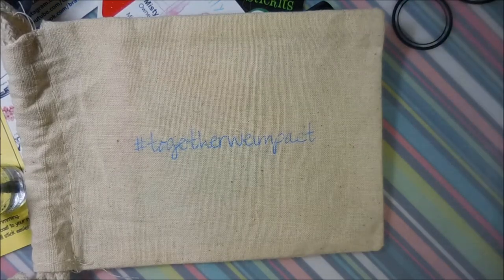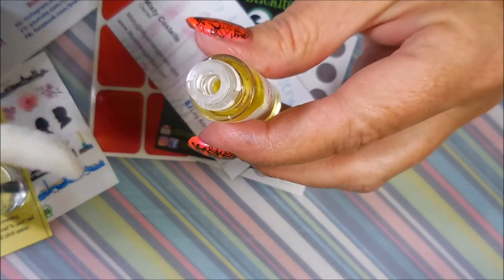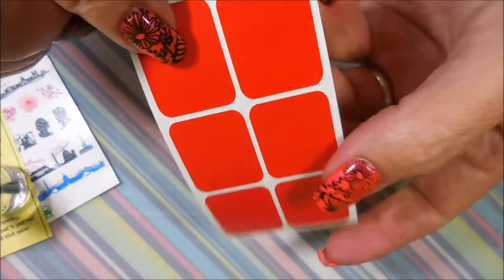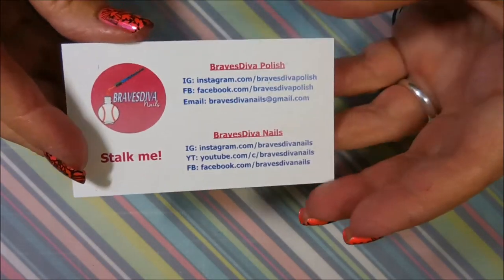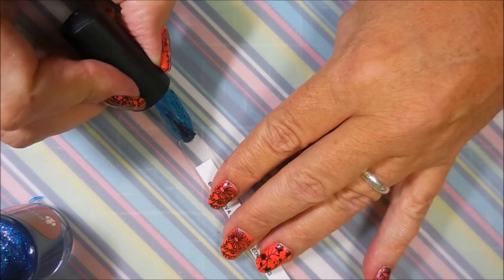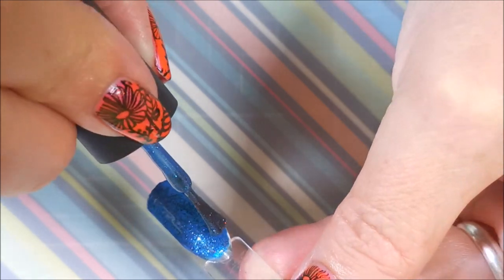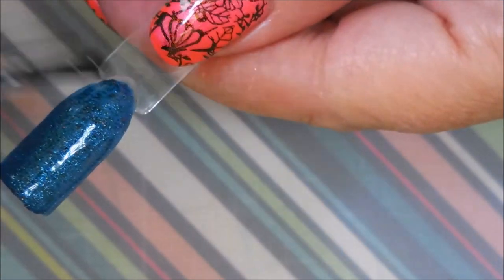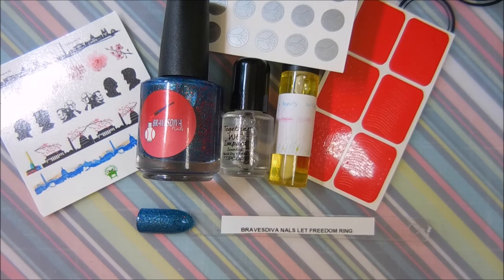The Freedom Collection Indie Box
I am not a nail professional, just someone who loves nail polish & nail art. I share what I have learned through my own experiences and what works for me.  I hope you liked this one.  Thank~you for watching. Till next time, be good to yourself.

Tina

Filmed with: Nikon Coolpix S6900
Tri-Pod: LimoStudio 17" Mini Tripod AGG301
Edited with: Windows Live Movie Maker